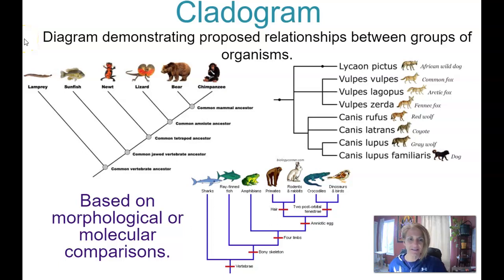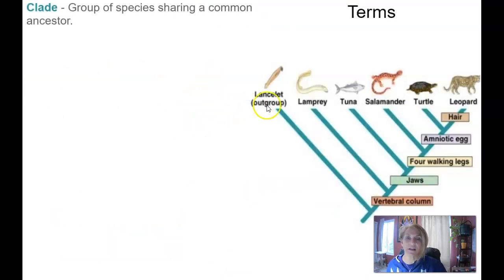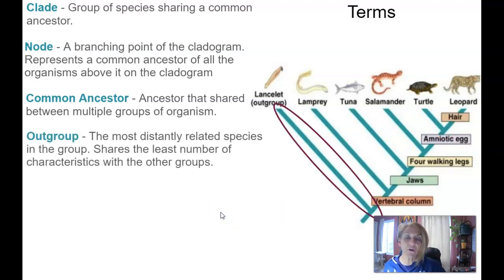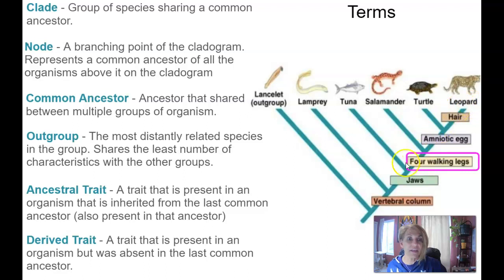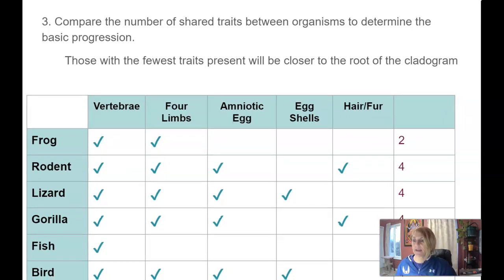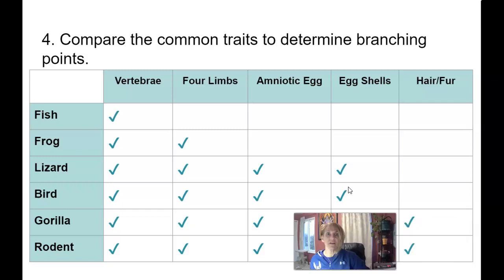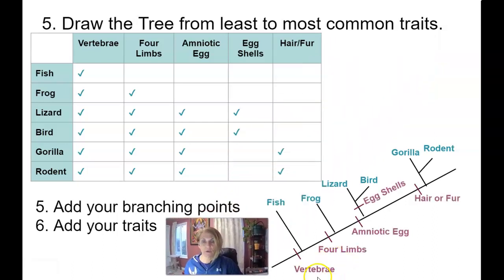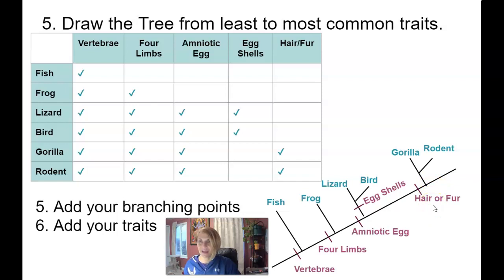AP Biology Cladogram